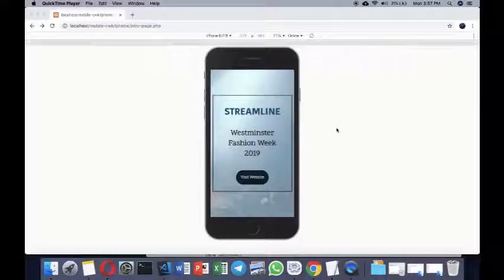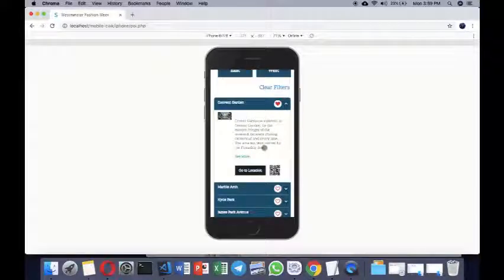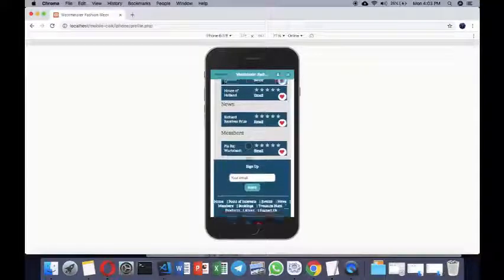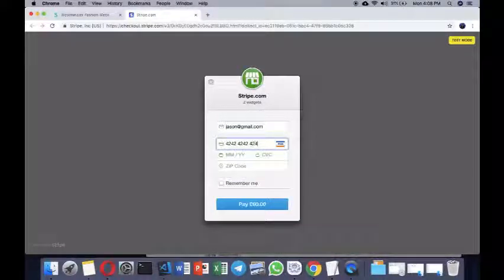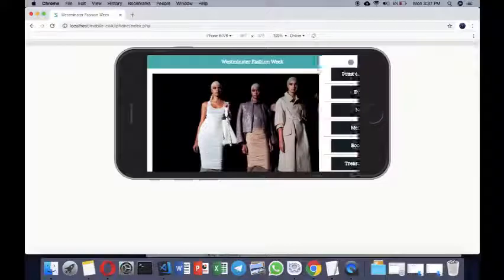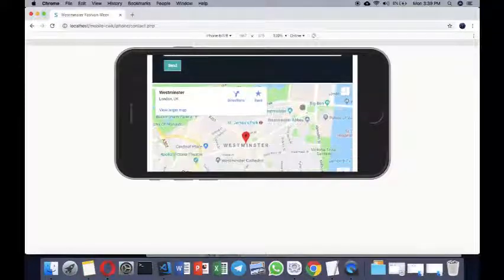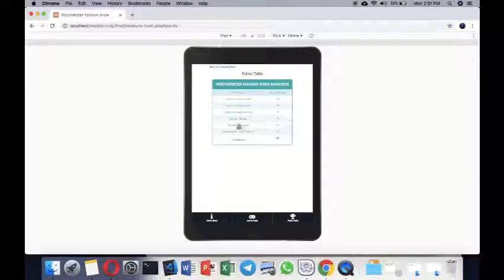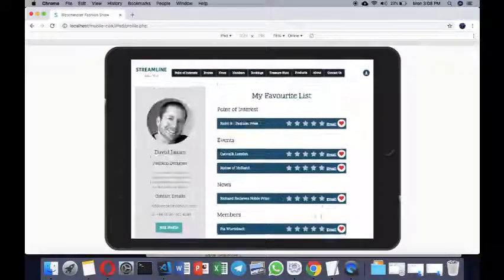Implementation Demo ‐ Elemonators